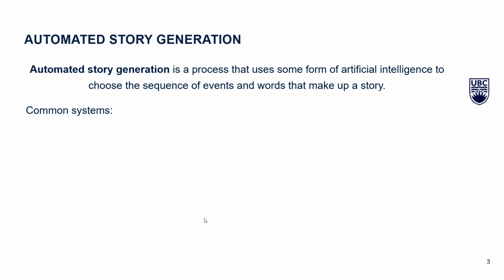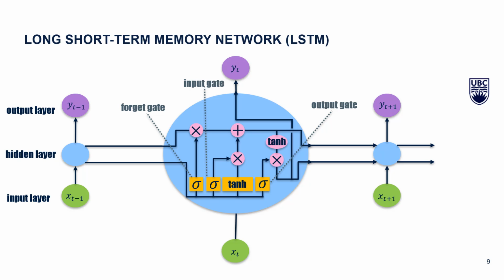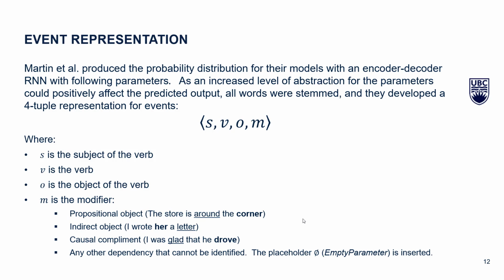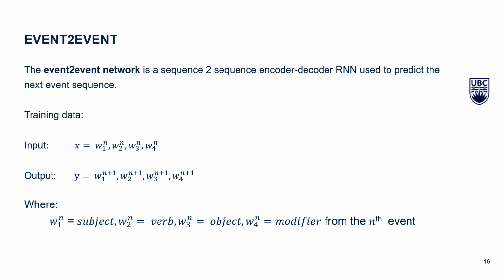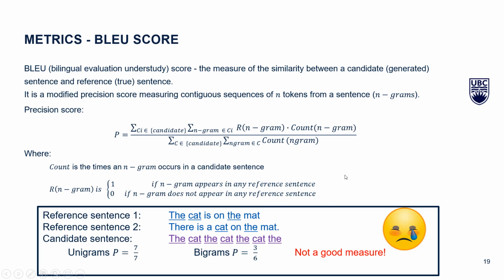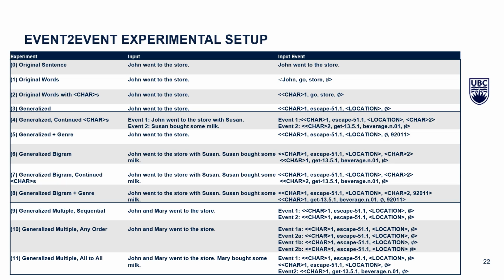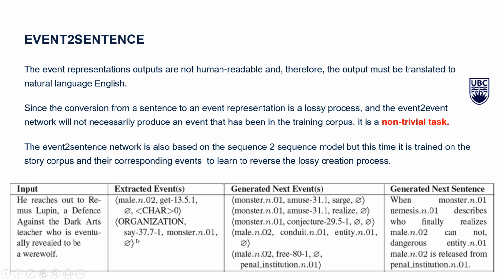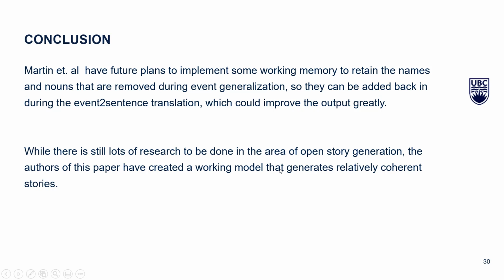Event Representations for Automated Story Generation with Deep Neural Nets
UBC Graduate seminar talk